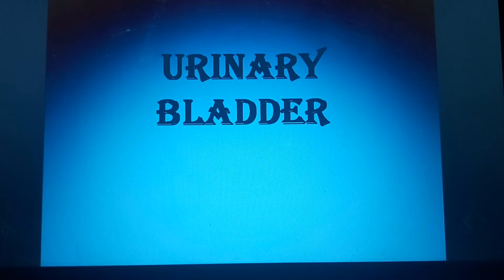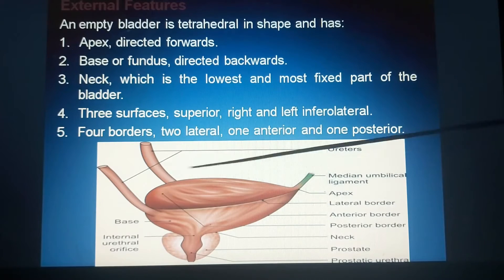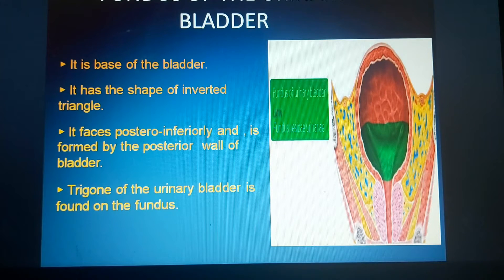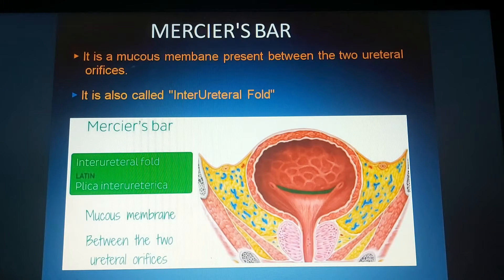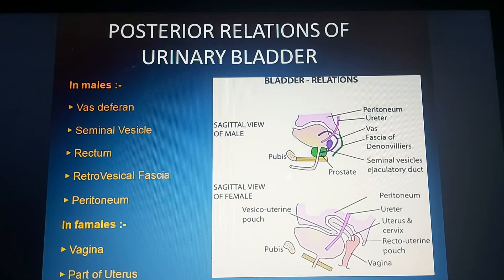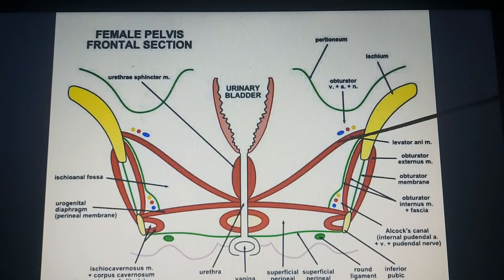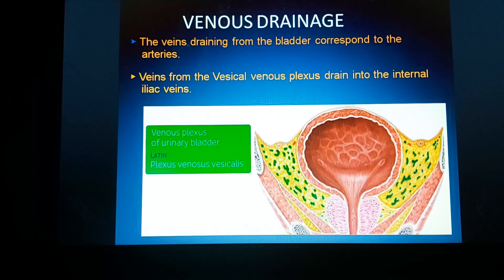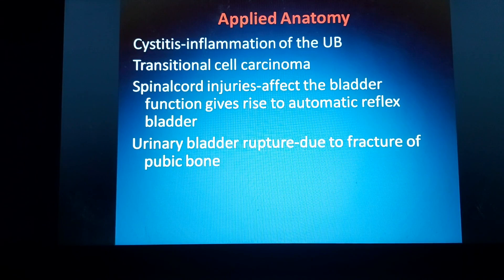Urinary Bladder Anatomy- by Dr. Amruta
College lectures for students